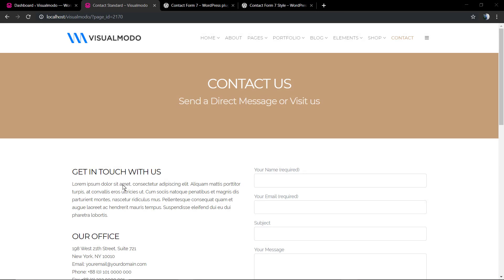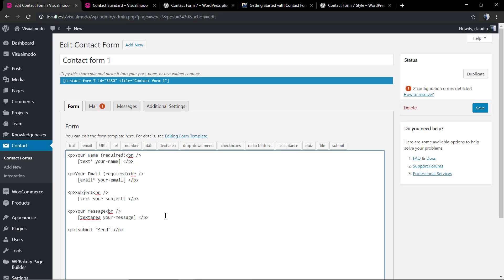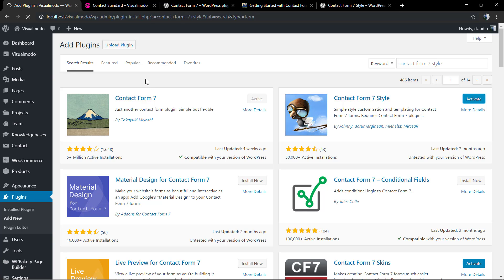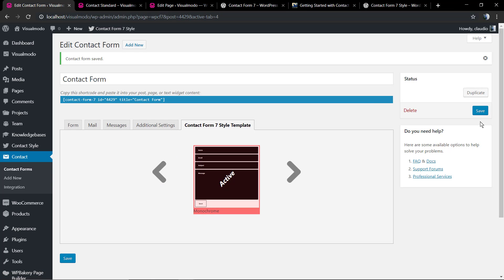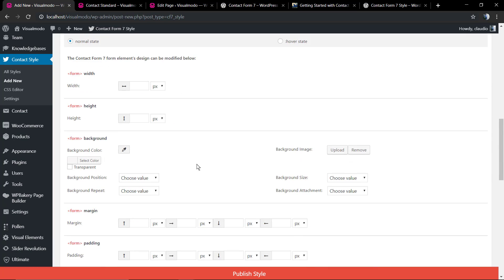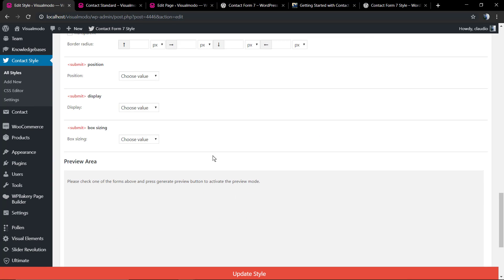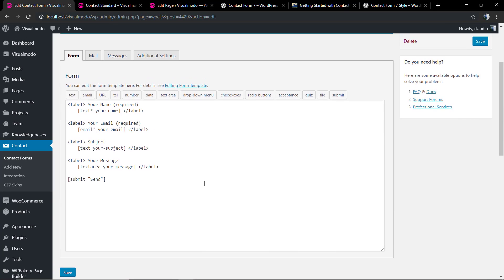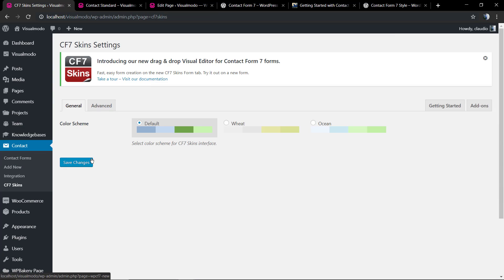How To Customize Contact Form 7 WordPress Plugin Without Coding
In today's WordPress plugin tutorial we'll learn how to fully customize a contact form on your WordPress website using Contact Form 7 WordPress plugin without coding and how to use the Contact Form 7 Style and Contact Form 7 Skins addons plugins in a simple, free and easy method.